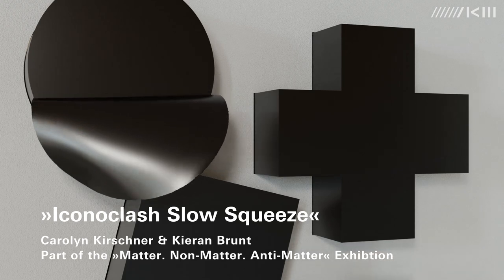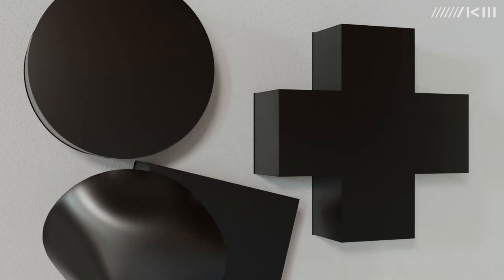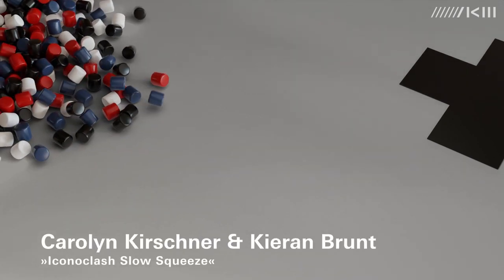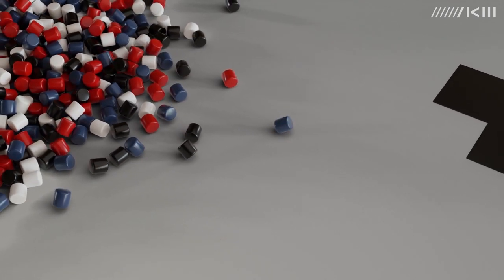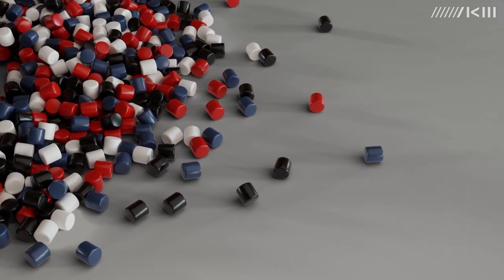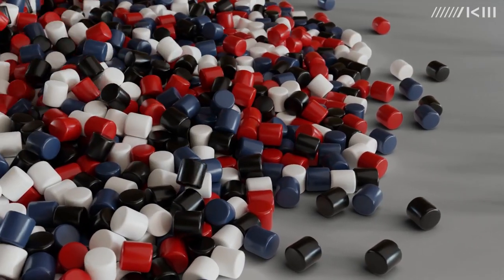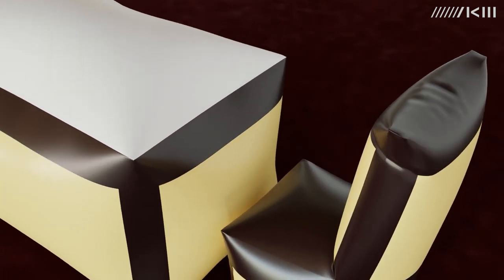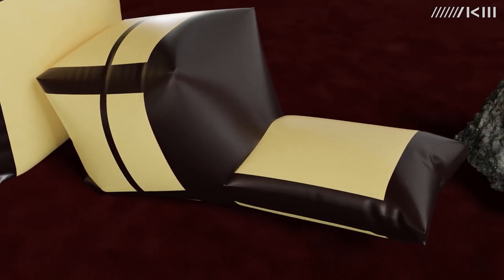Artist Talk with Carolyn Kirschner | ASMR Iconoclash Slow Squeeze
With »Iconoclash Slow Squeeze«, the artist Carolyn Kirschner explores so-called Autonomous Sensory Meridian Responses, or ASMR for short – tinglingly pleasant reactions that can be triggered by auditory and visual stimuli that most people perceive during relaxation, calming and well-being.

Through the incorporation of well-known modernist artworks, such as works by Joseph Beuys or Gordon Matta-Clark, their recontextualization and simultaneous transfer into another material form, Kirschner questions the connection between art, fetish, pleasure, and experience. The deconstruction of the iconic forms of these artworks – and their illustrious metamorphosis – addresses both other senses and habitual stimuli. The associated questions about the relationship between materiality, representation, and physical stimulation can also open up a new understanding regarding the mediation of both immaterial knowledge and material things. The project was developed within the framework of the Beyond Matter Residency Program.

Digital animation, soundscape, video loop, 15 min
Soundscape: Kieran Brunt